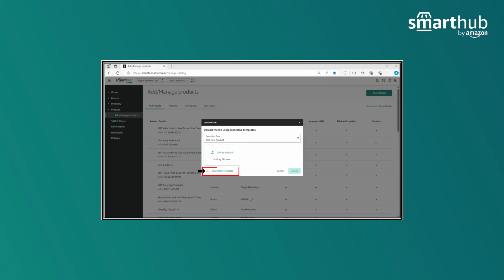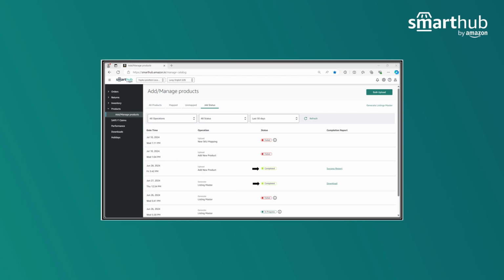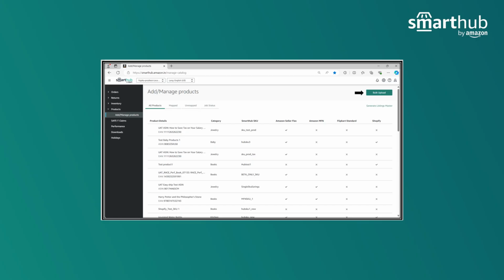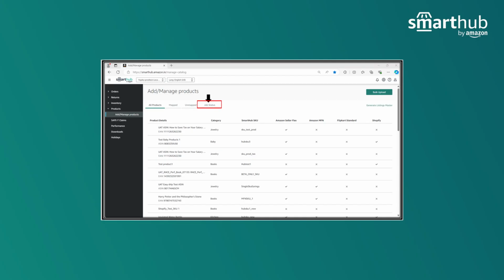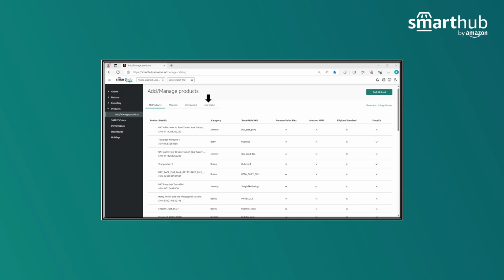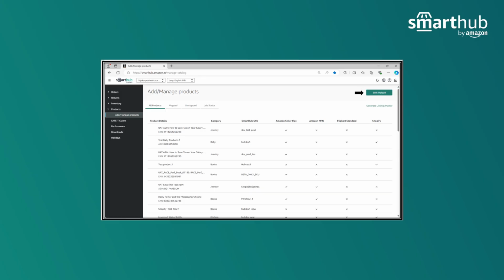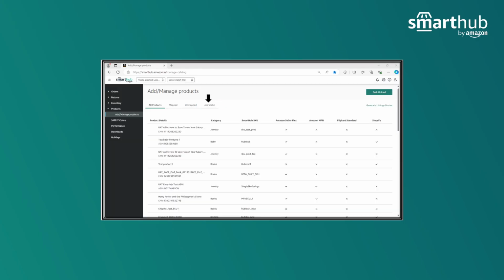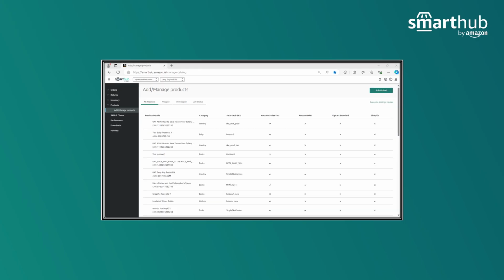How to Create and Manage SKUs on SmartHub | Tutorial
Ready to take your marketplace operations to next step? With SmartHub by Smartbiz, you can manage all your orders from different sources through 1 single platform! This step-by-step guide will walk you through the order return process on your SmartHUb panel.

🔗 Additional Resources:

Discover more about Smarthub